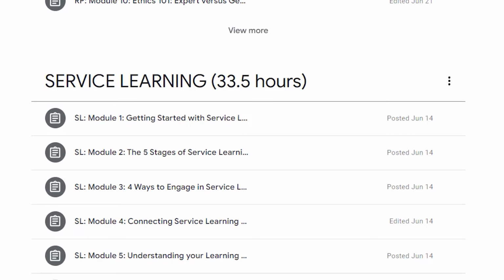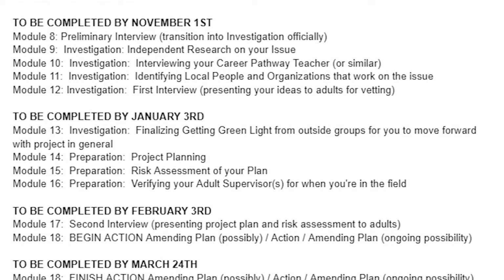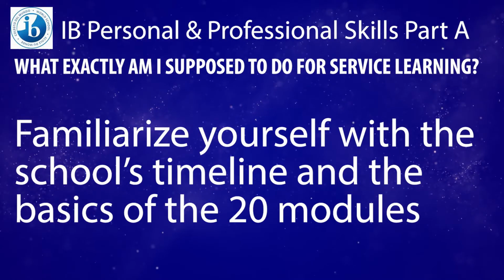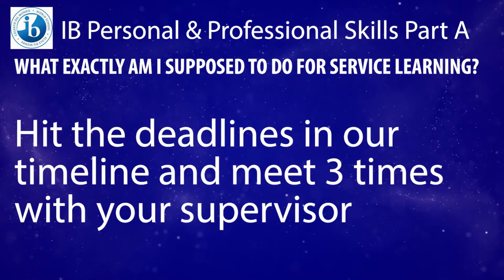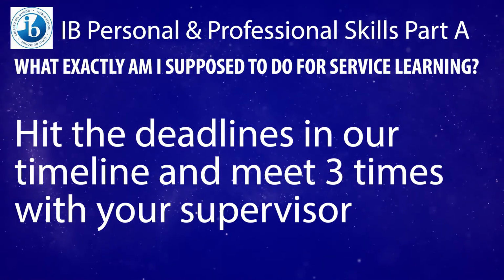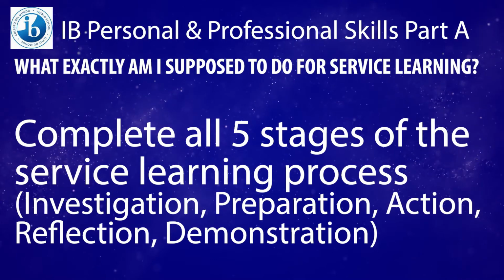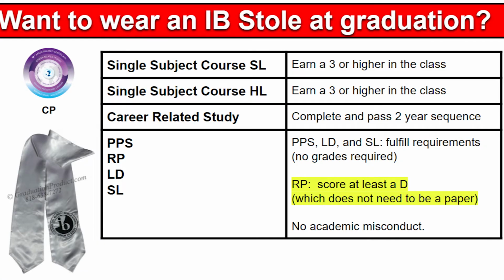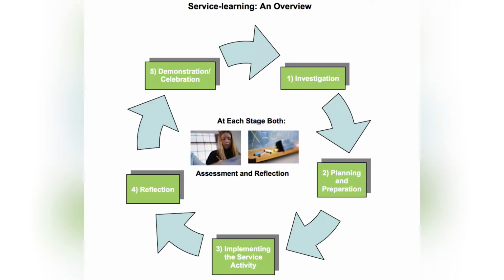PPS Intro to Service Learning